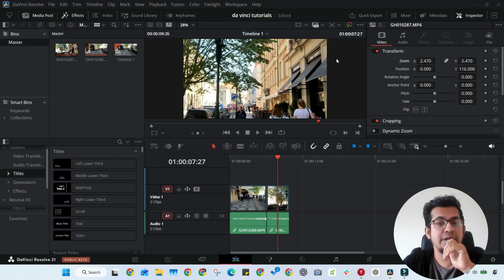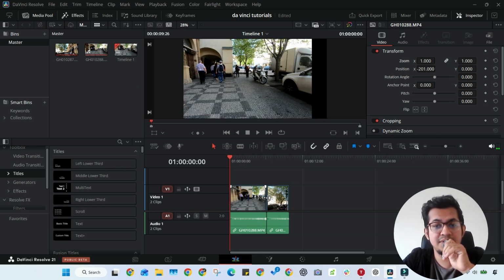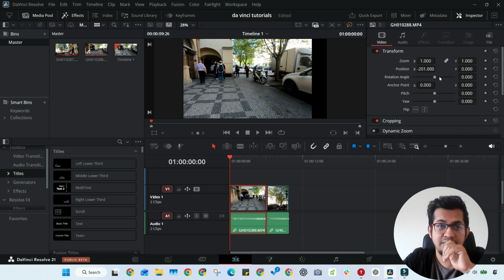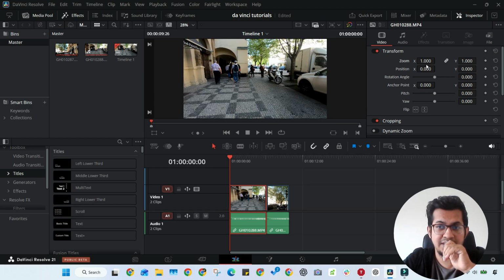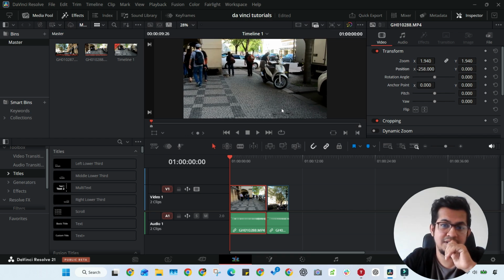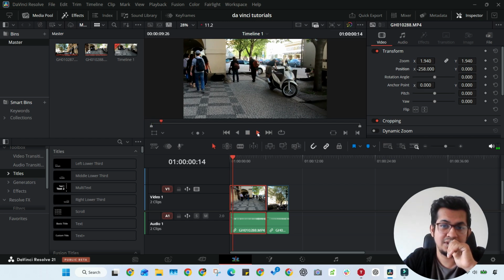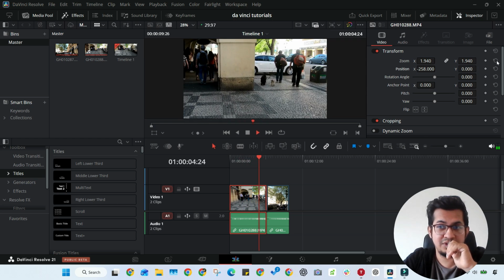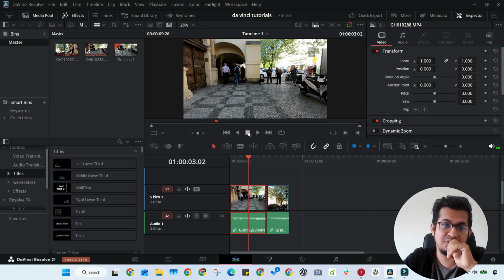How To Zoom In On Video In DaVinci Resolve | Short Da Vinci Beginner Friendly Tutorial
Learn how to zoom in on videos in DaVinci Resolve using Zoom X, Zoom Y, Position X, and Position Y settings. This beginner-friendly tutorial shows how to quickly zoom and move your video using the Inspector panel.

In this tutorial:
• How to use Zoom X and Y
• How to move video with Position X and Y
• How to open the Inspector panel
• Easy DaVinci Resolve editing tips

Perfect for YouTube videos, reels, shorts, and beginner video editing.